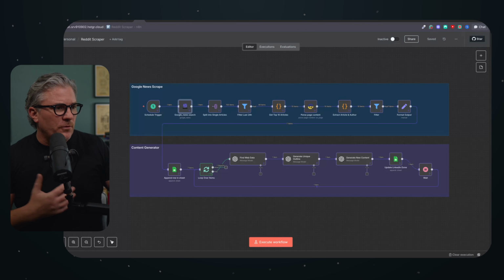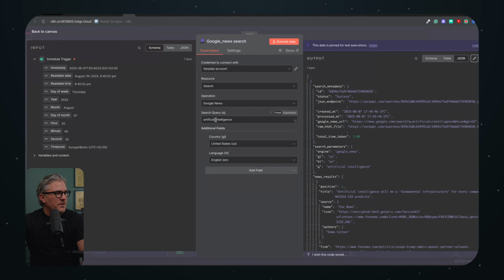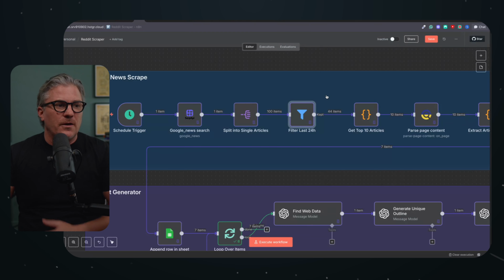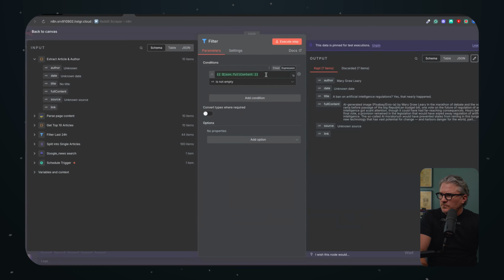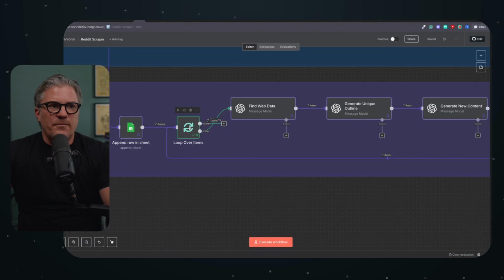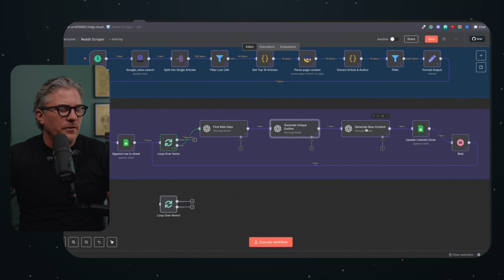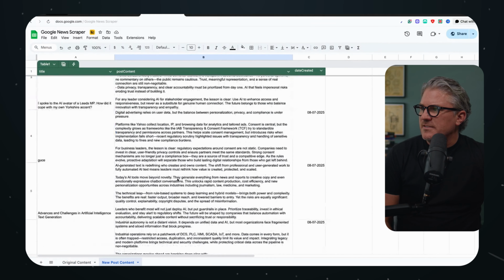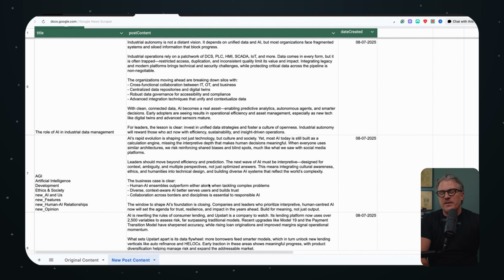I've created a "Newsjacking" Linkedin Ghostwriter bot (in 30 minutes)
This video shows how to build a powerful end-to-end system in n8n that pulls fresh Google News, filters and ranks stories, parses full content, and then runs them through a multi-agent pipeline to generate LinkedIn-ready posts. You’ll see five tests of the workflow in action, from scraping news to publishing original content, and how to automate the entire process daily.

00:00 Intro
01:23 Test 1 – Scraping Google News
07:49 Test 2 – Filtering & Ranking Articles
09:39 Test 3 – Parsing Full Content
14:28 Test 4 – Storing & Reviewing Data
17:20 Test 5 – Generating Content with Agents
31:14 Final Thoughts